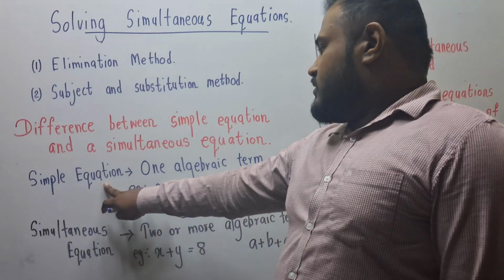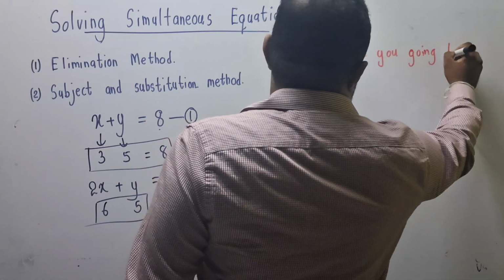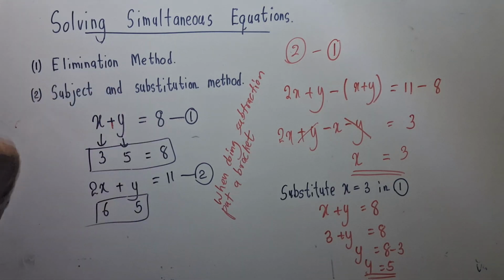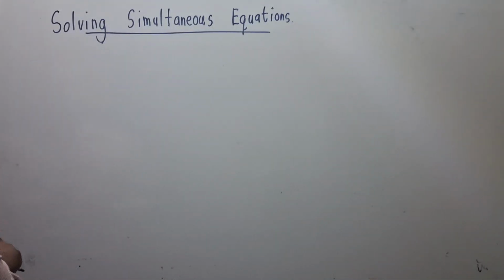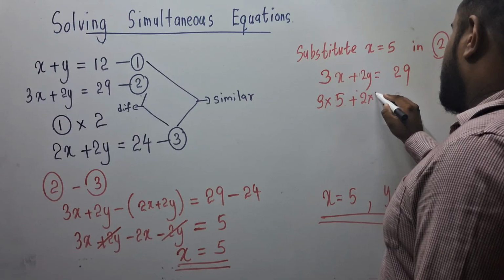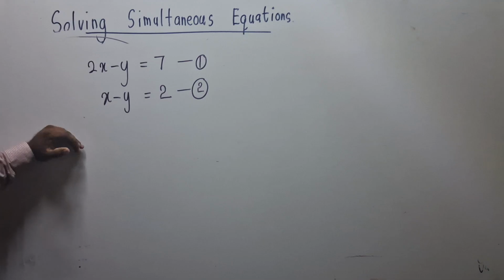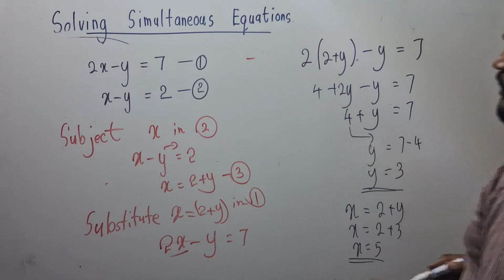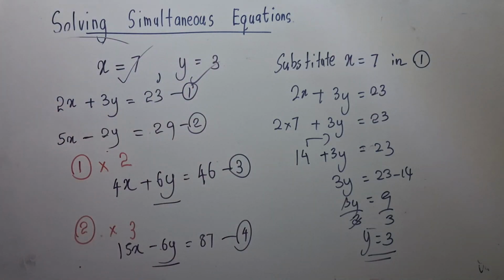How to solve Simultaneous Equations - Mathematics - Equations - Elimination & Subjecting Methods